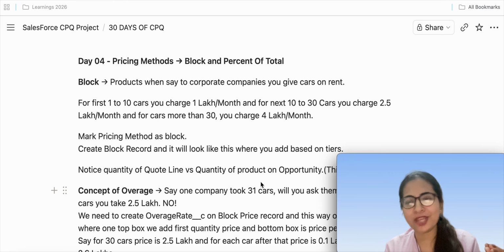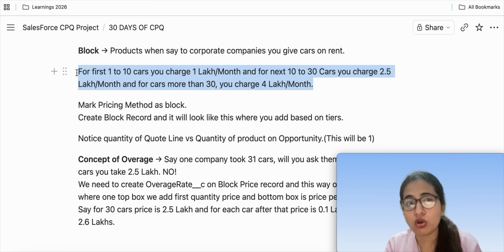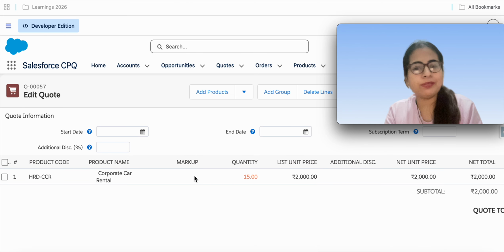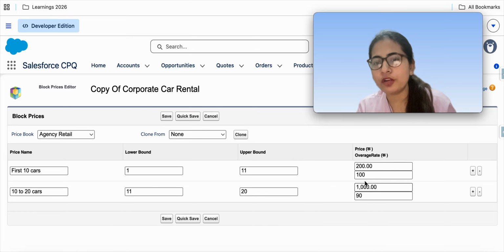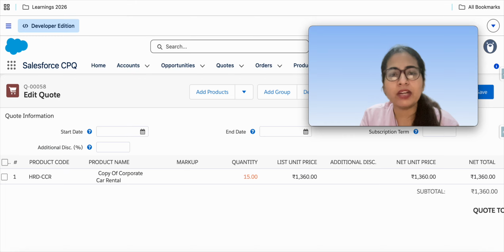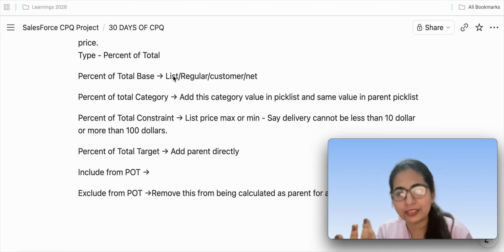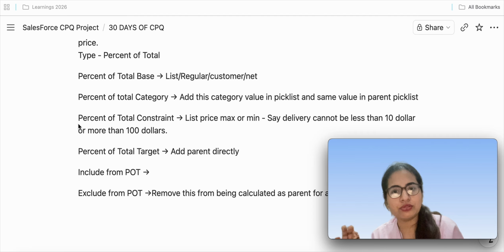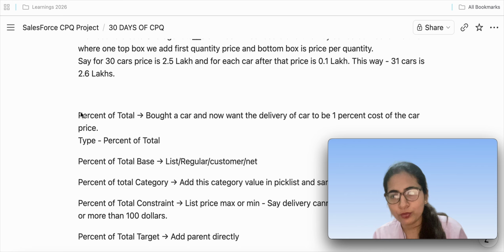Pricing Methods | Block and Percent Of Total